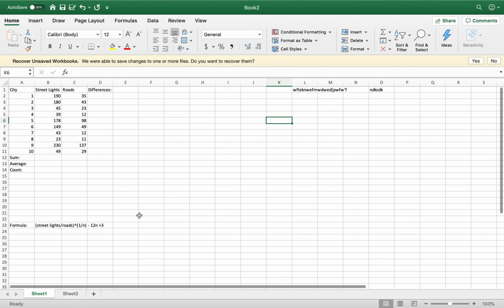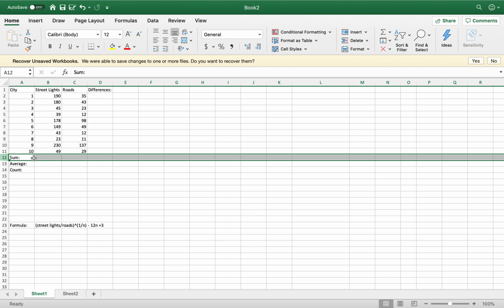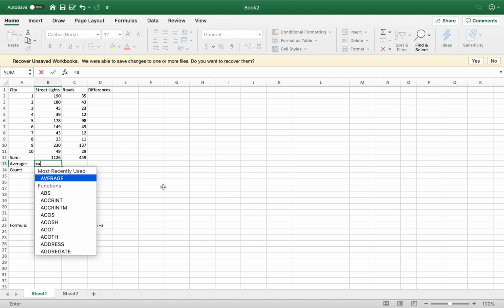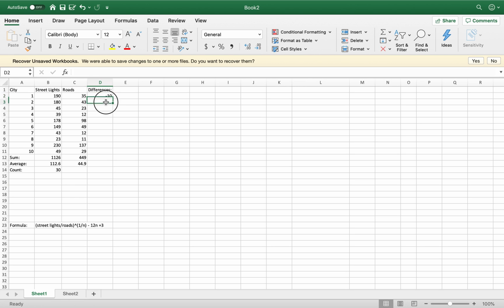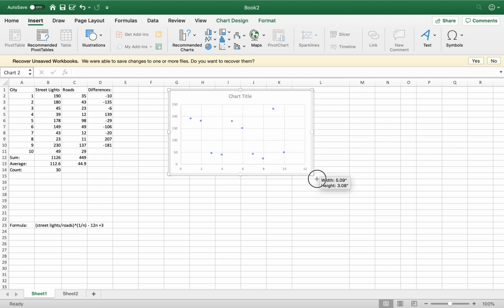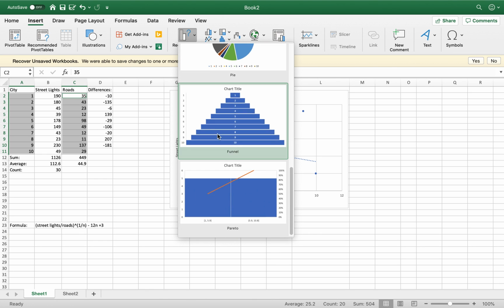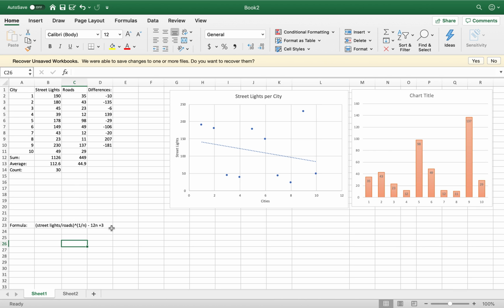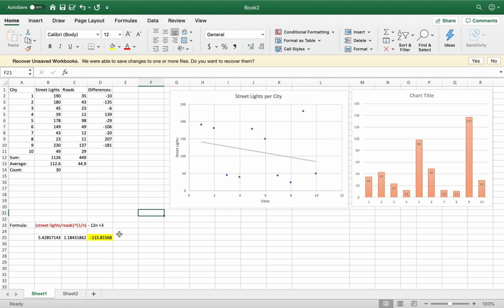Excel Basics for Lab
Here's the video going over some very basic excel functions that will help you complete the Human Population Lab. Let me know if you need any additional help!